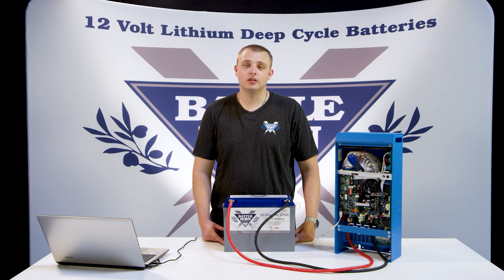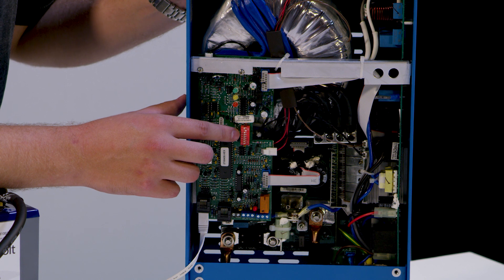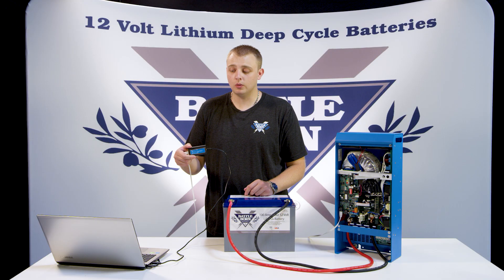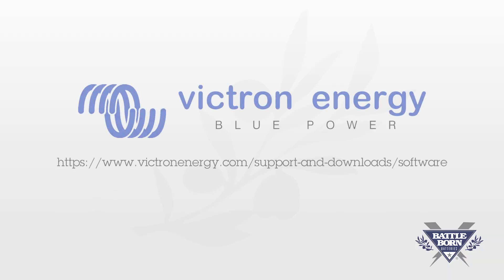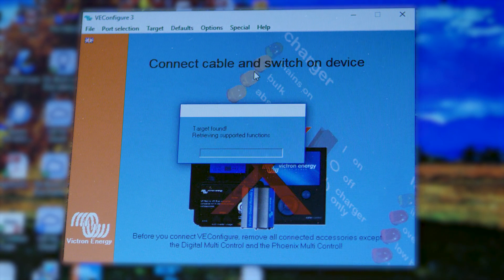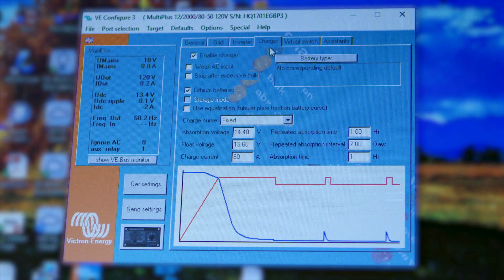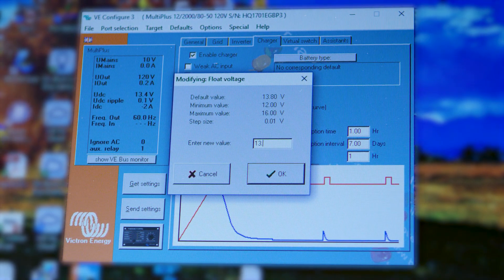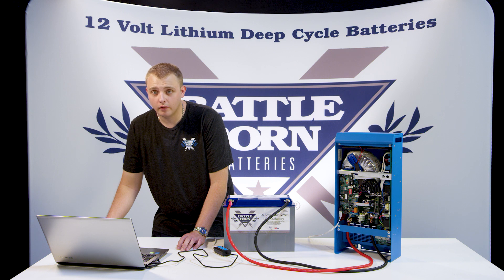How-To: Program a Victron Multiplus Inverter Charger | Battle Born Batteries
The Victron Multiplus Inverter works amazing paired with our Battle Born Batteries. In this video, we give you a step by step guide on how to program your new inverter.